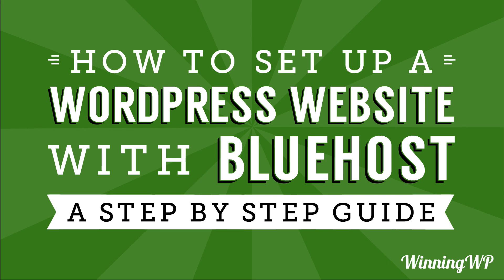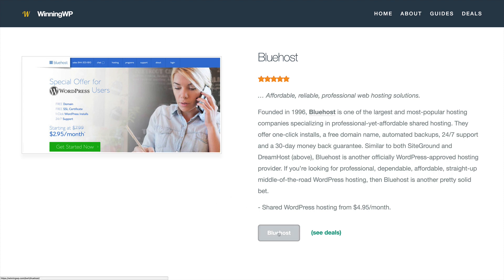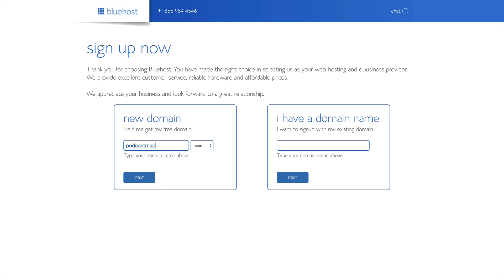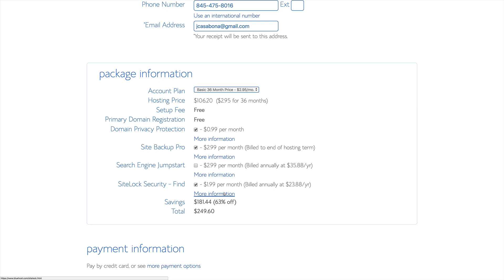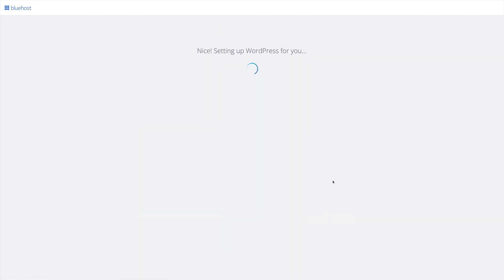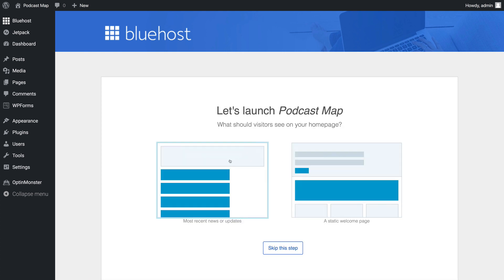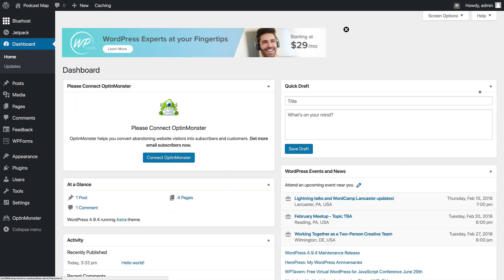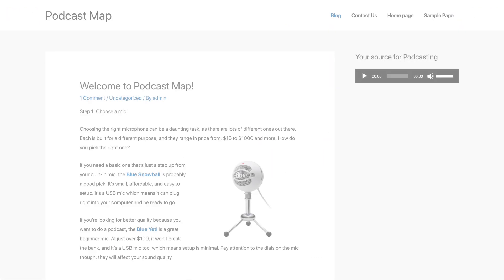How to Make a WordPress Website with Bluehost - A Step-by-Step Beginner Guide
Making a WordPress website need not be difficult, and for those looking to make a site on Bluehost web hosting, we've put together a complete step-by-step beginner guide on exactly what you need to do, and how to do it - with ease!